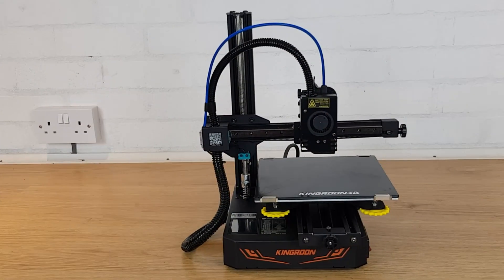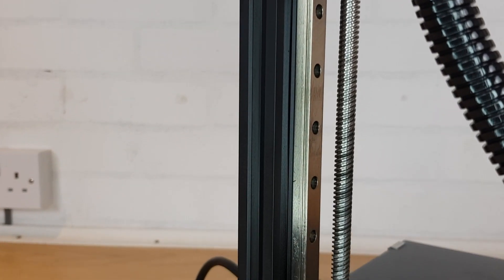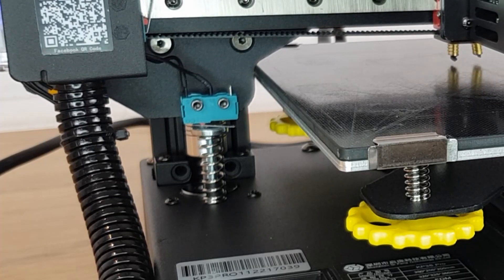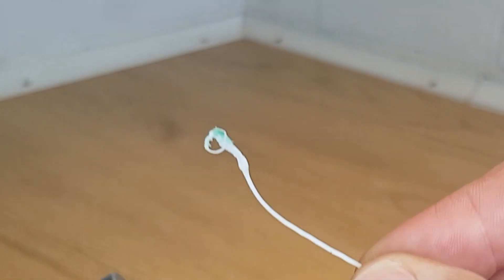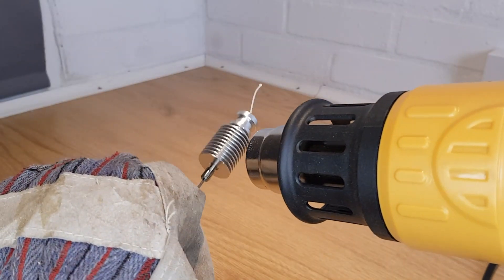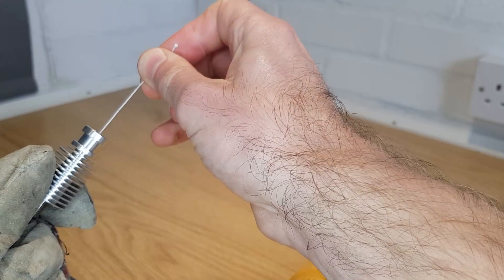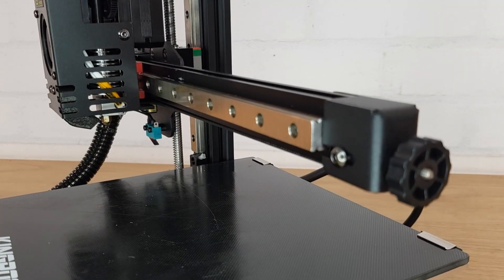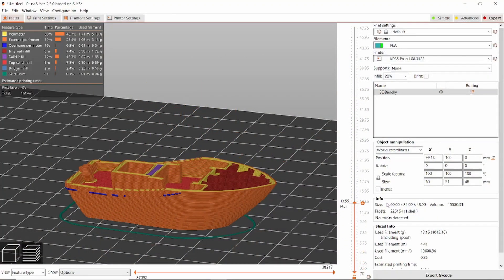Kingroon KP3S Pro Review - NEARLY a great 3d printer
In this video I'll be putting the Kingroon KP3S Pro through it's paces and fully testing it's capabilities so that you can see if this is the 3d printer for you.
If I had have made this review after only a week of testing then this video would have been very short and would basically consist of me telling you not to buy it!
However, I've now changed my mind. a bit.